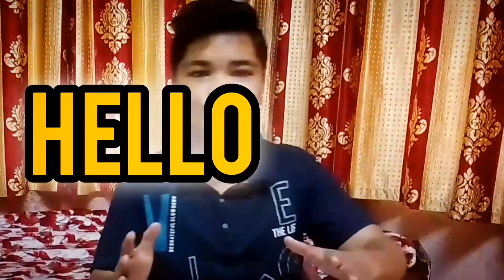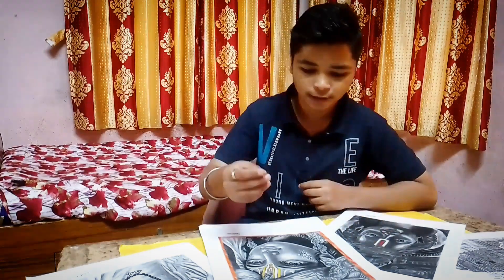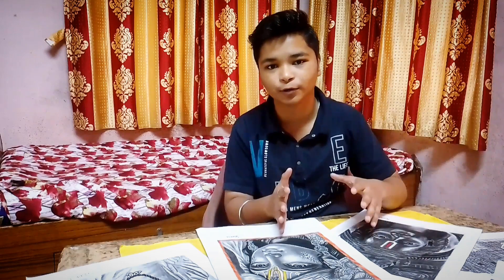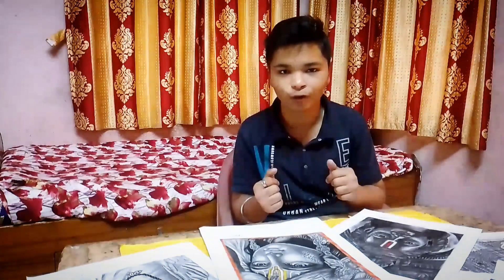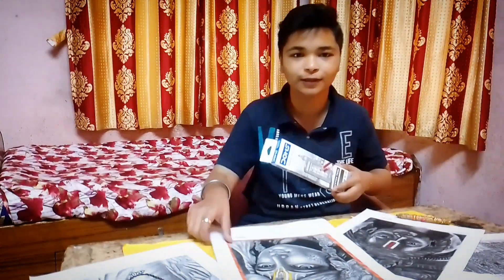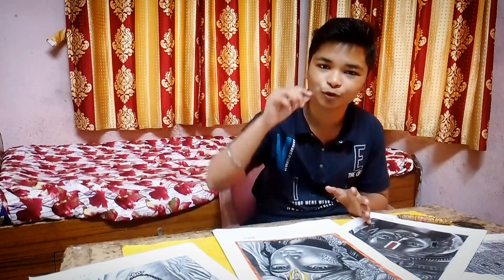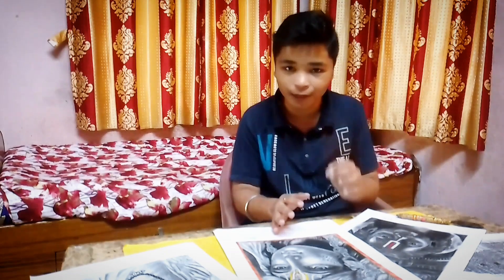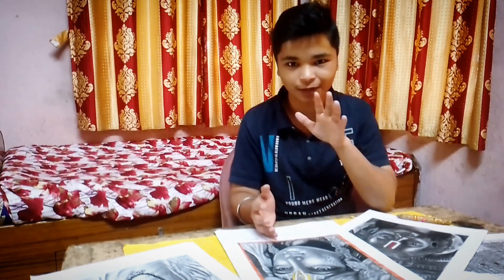I got a magical pencil for art 🪄|| secrets of my sketches 🤯||Pratik Deshmukh Arts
I hope enjoy this video

to

dosto is videos mein bohot mehnat hai to
please jyada se jyada share kijiye apne friends mein